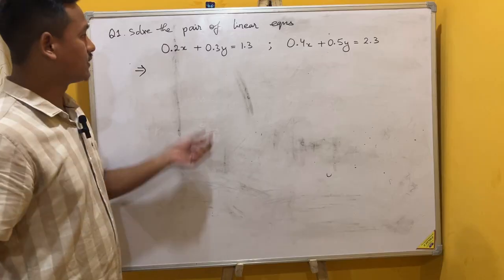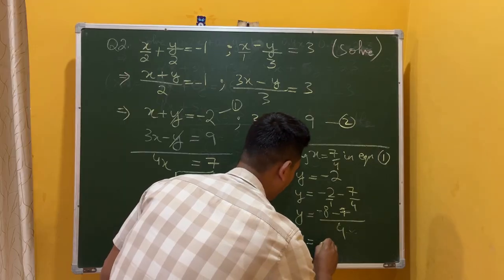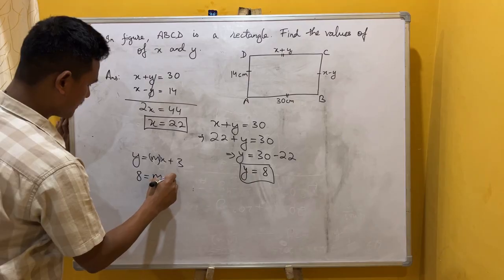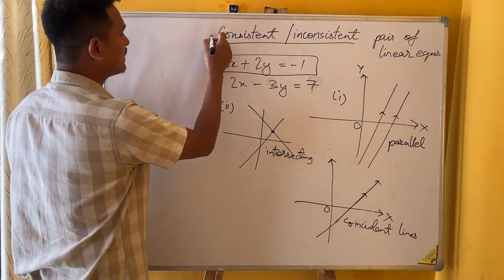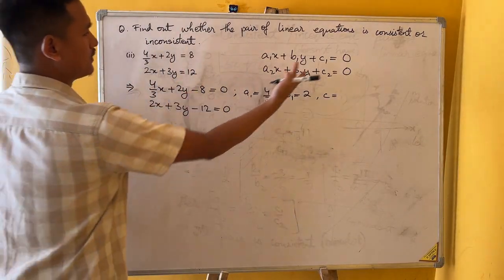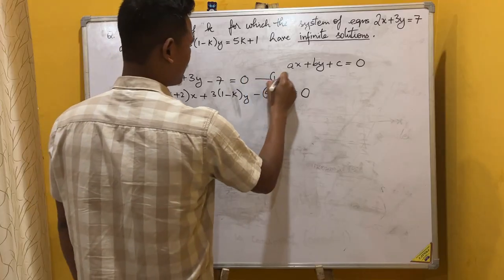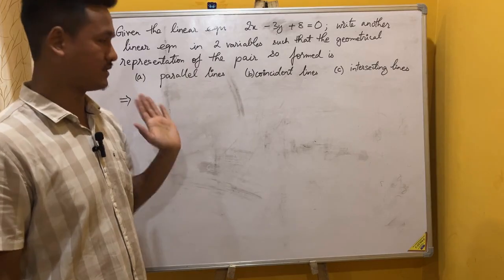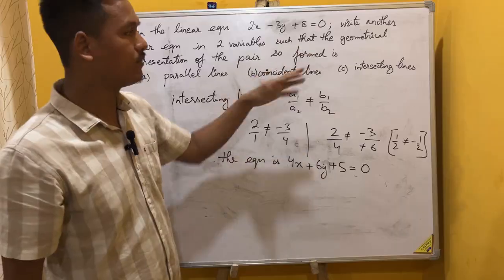CBSE Class 10 Maths | Pair of Linear Equations in 2 Variables | Ultimate Last-Minute Revision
Revise Pair of Linear Equations in Two Variables with this exam-focused problem-solving session for CBSE Class 10 Maths.
This video is suitable for students of both Basic and Standard Maths and includes important questions selected from trusted sources.
This is a problem-solving revision class, not a theory lecture — designed for fast revision before exams with proper CBSE answer writing approach.